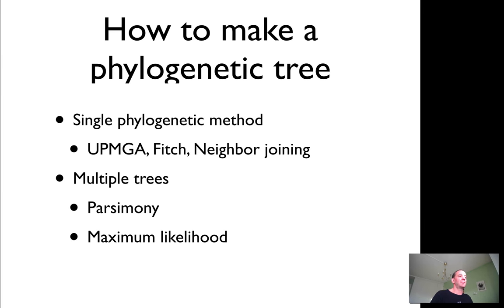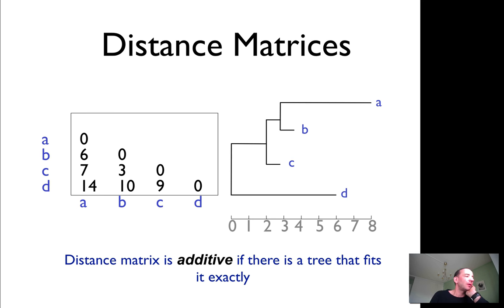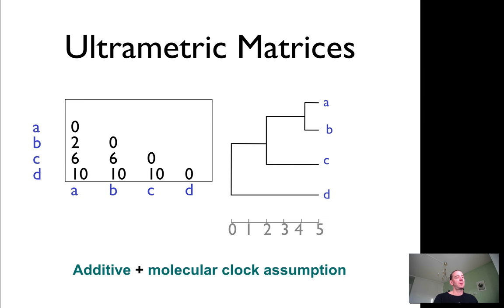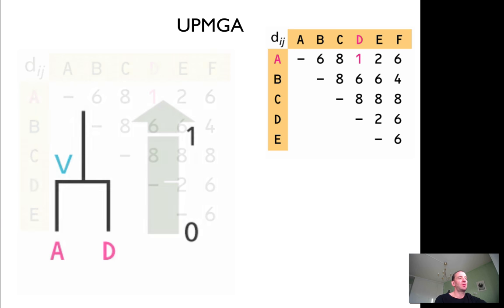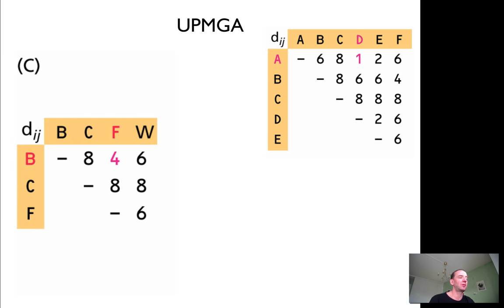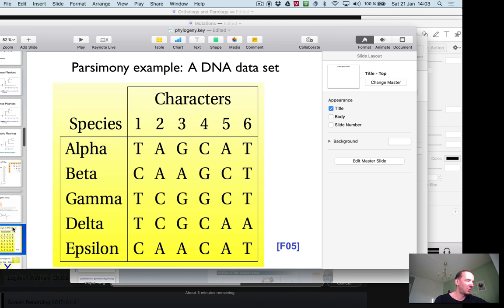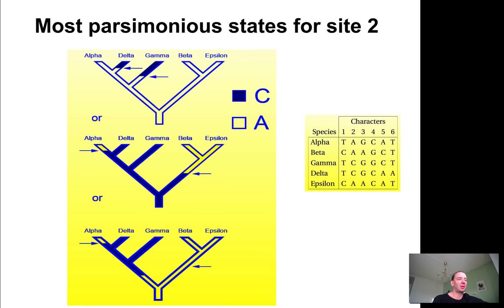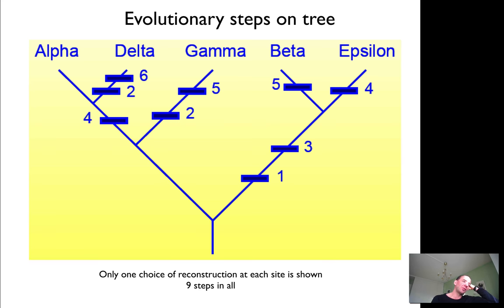Building a phylogenetic tree